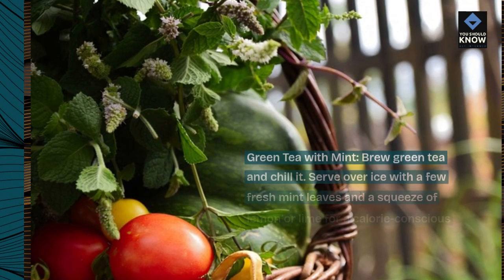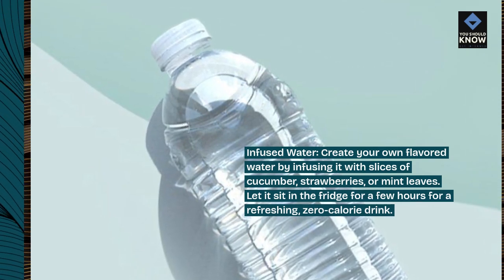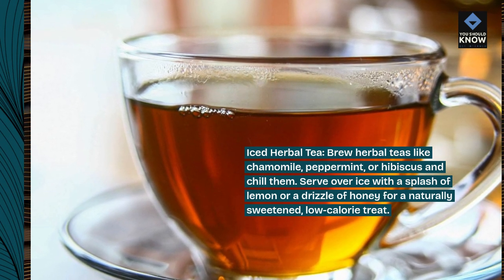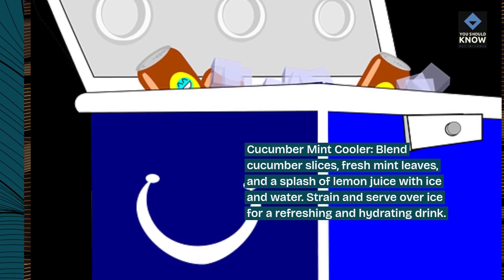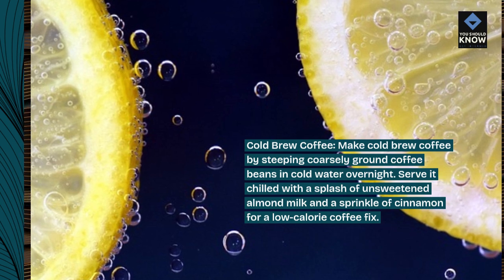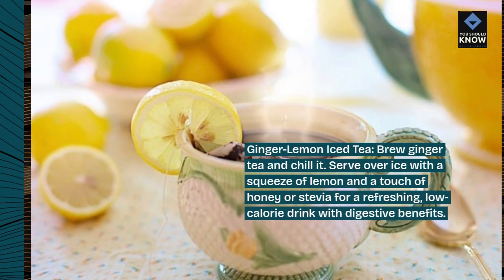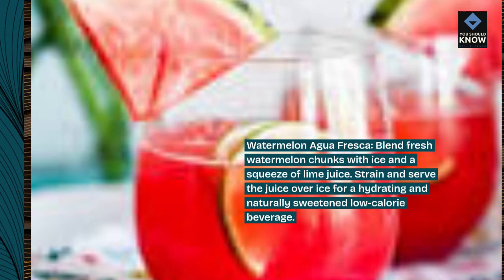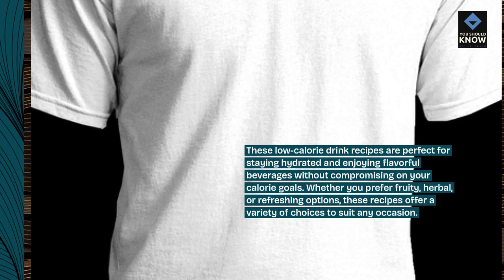Top 10 Low Calorie Drink Recipes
Explore drink recipes that are low in calories but full of flavor. These beverages are crafted with nutritious ingredients to satisfy thirst and provide a guilt-free refreshment option.